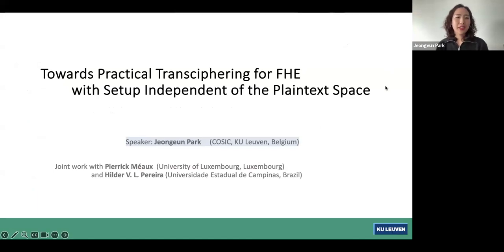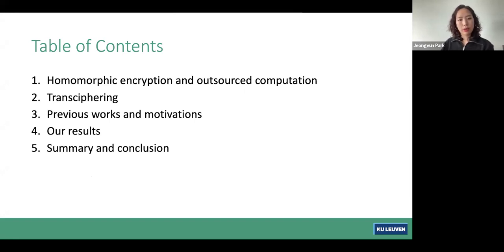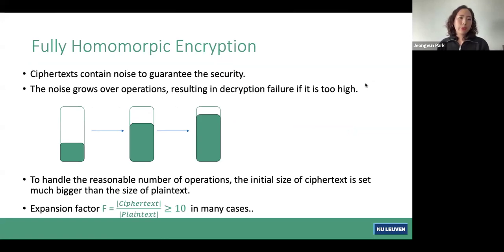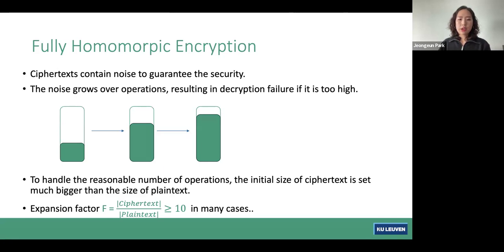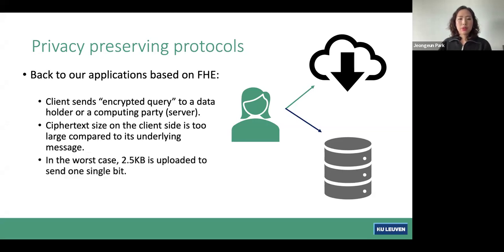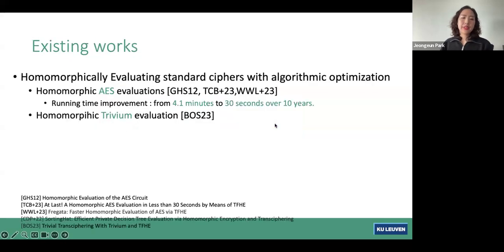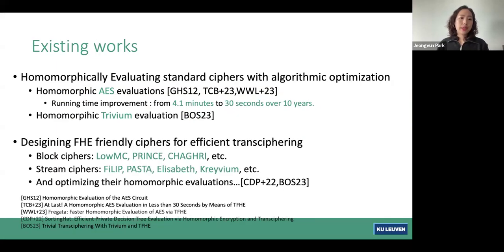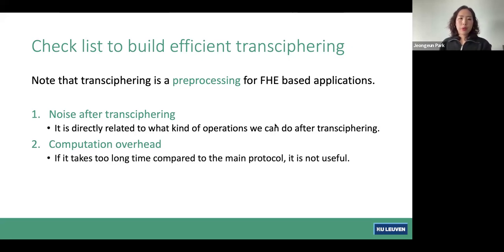044 Towards Practical Transciphering for FHE w/ Setup Independent of Plaintext Space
# Abstract

Fully Homomorphic Encryption (FHE) is a powerful tool to achieve non-interactive privacy preserving protocols with optimal computation/communication complexity. However, the main disadvantage is that the actual communication cost (bandwidth) is high due to the large size of FHE ciphertexts. As a solution, a technique called transciphering (also known as Hybrid Homomorphic Encryption) was introduced to achieve almost optimal bandwidth for such protocols. However, all of existing works require clients to fix a precision for the messages or a mathematical structure for the message space beforehand. It results in unwanted constraints on the plaintext size or underlying structure of FHE based applications.

This talk introduces a new approach for transciphering which does not require fixed message precision decided by the client, for the first time. In more detail, a client uses any kind of FHE-friendly symmetric cipher for {0,1} to send its input data encrypted bit-by-bit, then the server can choose a precision p depending on the application and homomorphically transforms the encrypted bits into FHE ciphertexts encrypting integers in Z_p. This talk shows an efficient evaluation of the new technique using FiLIP cipher and adapt the most practical homomorphic evaluation technique [CCS'22] to keep the practical latency. The practical running time as a proof-of-concept implementation will be also given at the end of this talk.

Jeongeun Park is a cryptographer, mainly studying FHE and its applications, currently working at COSIC, KU Leuven as a postdoctoral researcher.

She has developed existing FHE schemes to handle multiple users securely and efficiently, which allows FHE to be realized in more general application scenarios.

She also has designed efficient privacy preserving protocols such as PIR, machine learning algorithms as applications of FHE.

* The discord server where you can discuss FHE related topics with the community

Make sure to join either (or both) of these to stay informed about future events!